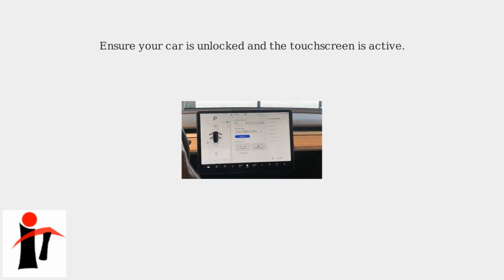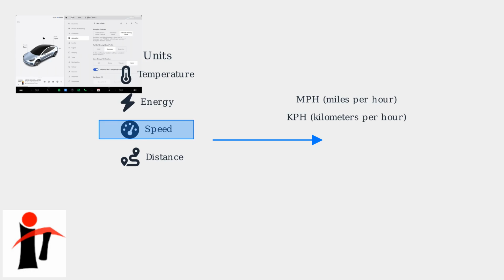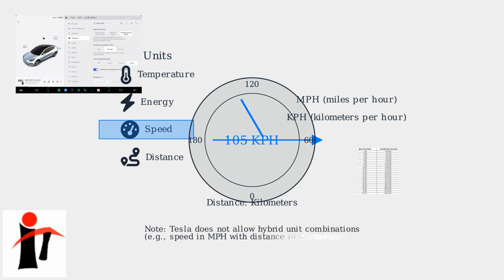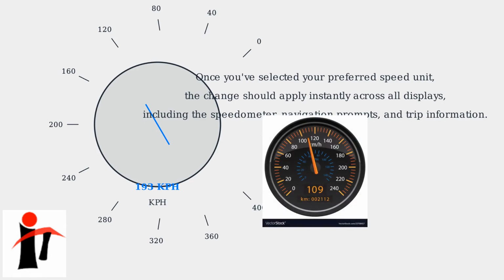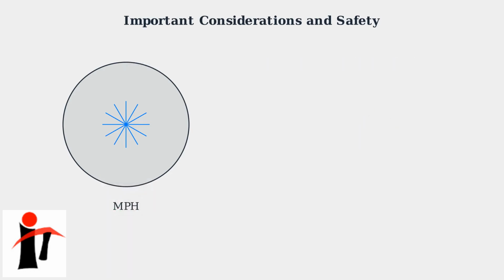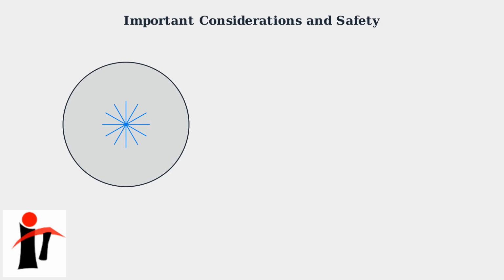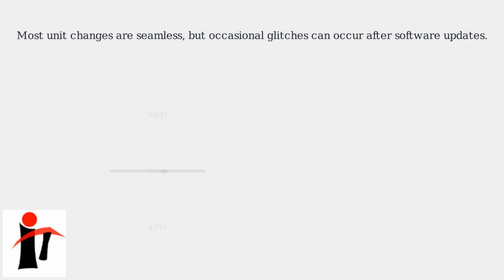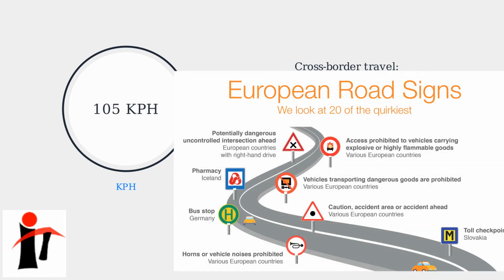How to Change Tesla Speed Units - Switch Between MPH, KPH, Miles and Kilometers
🔹 Step-by-step guide to change Tesla speed units between MPH, KPH, miles, and kilometers
🔹 Learn how to adjust speed and distance settings on your Tesla display
🔹 Tips to customize your Tesla for preferred measurement units